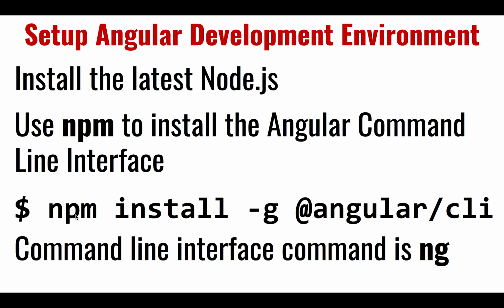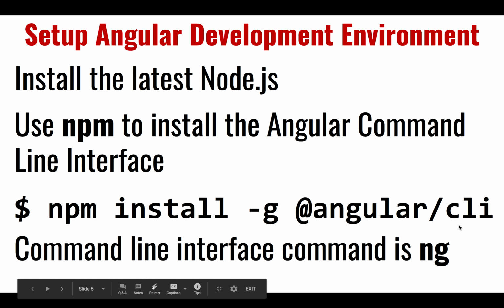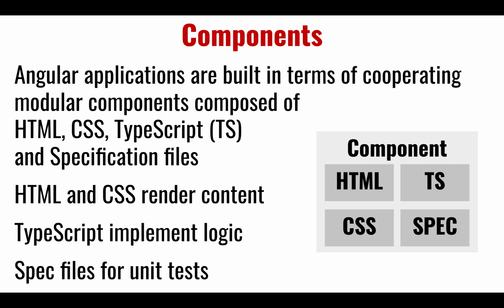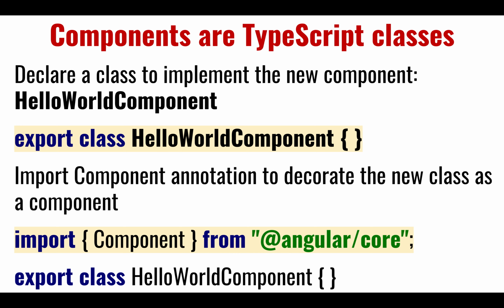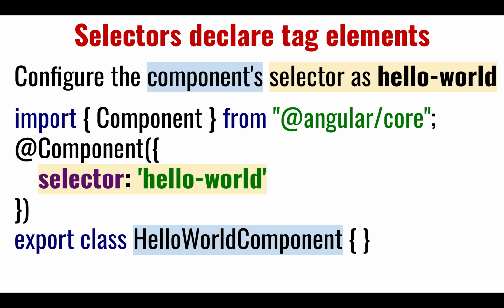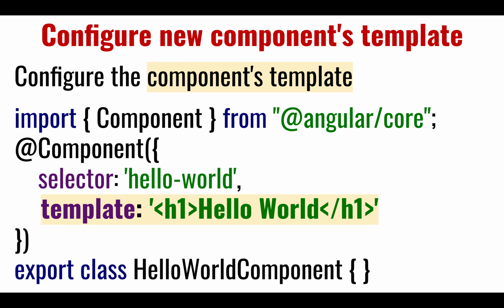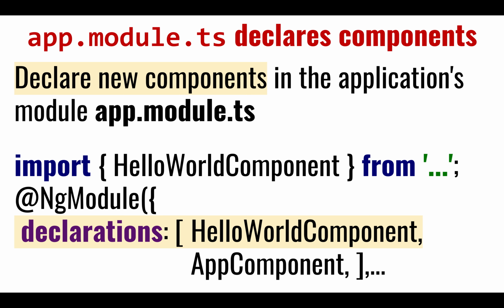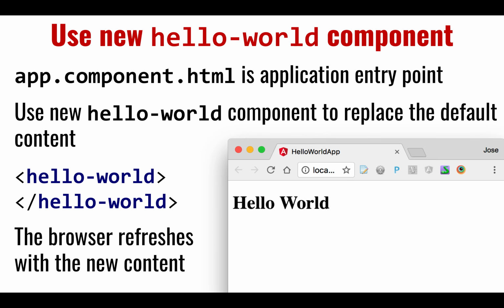W10 Angular Intro 5